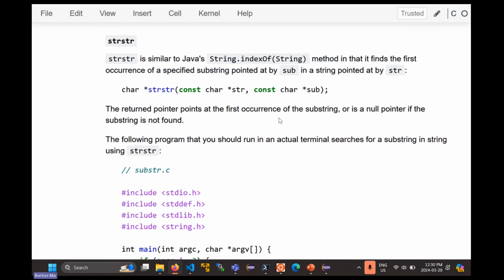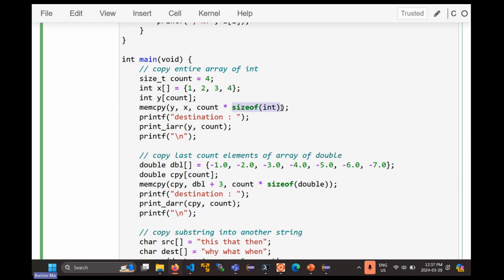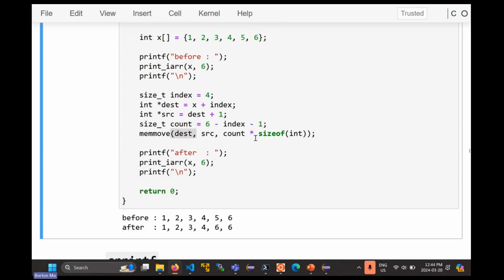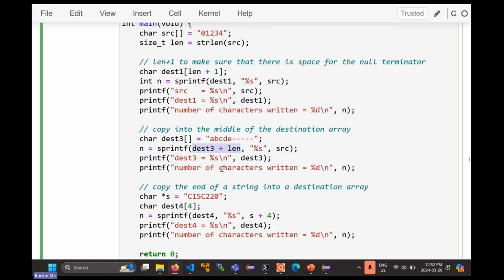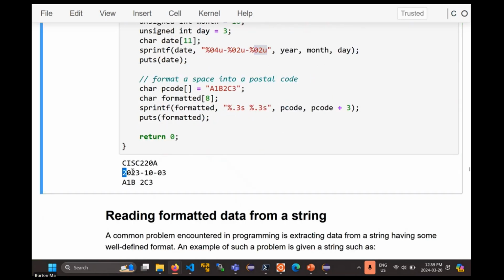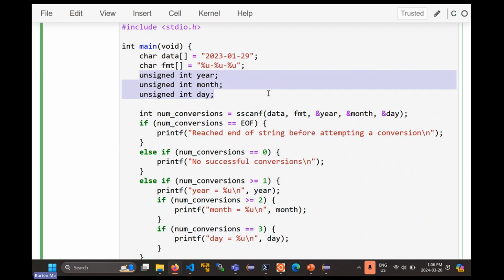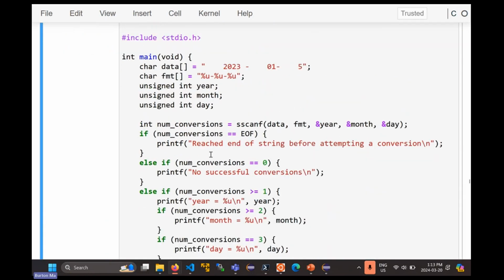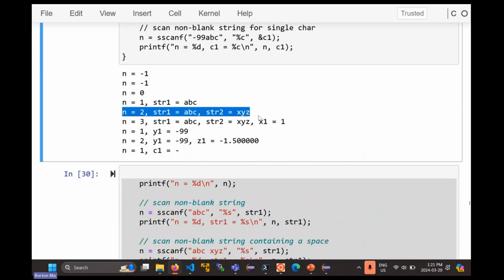CISC220 2024-03-20 Strings (continued)